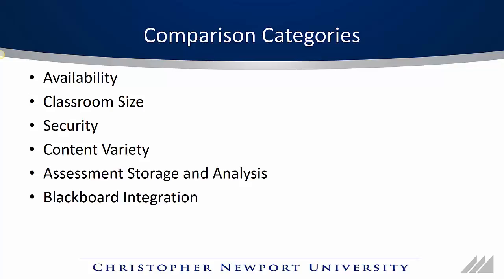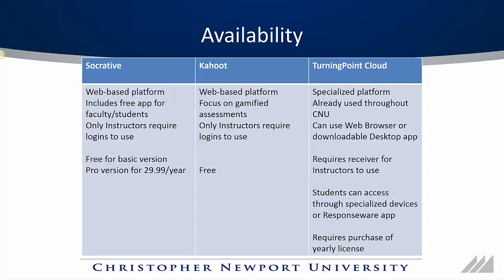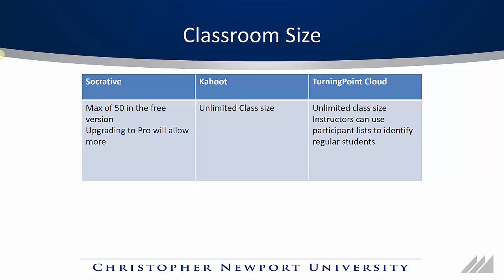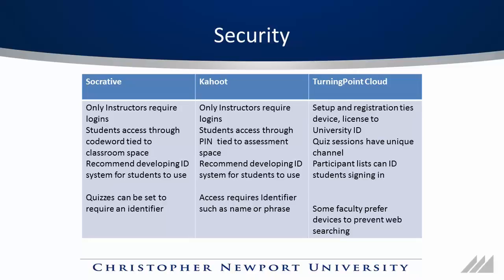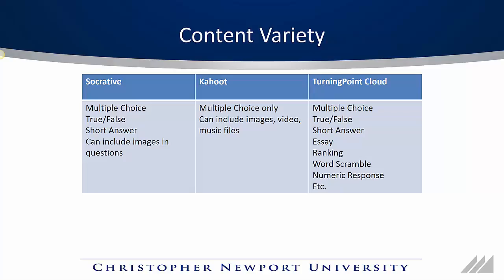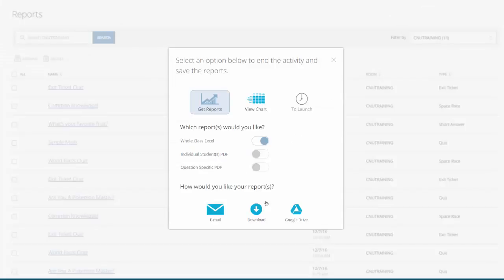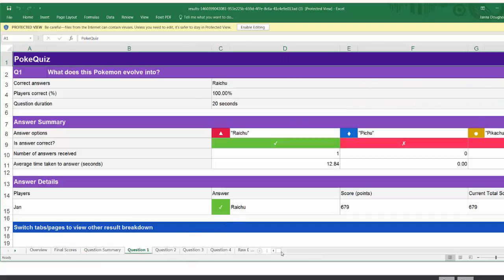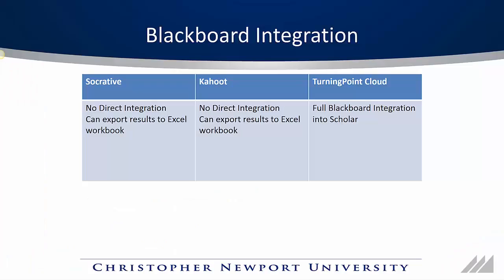Mobile Assessment Platform Comparison